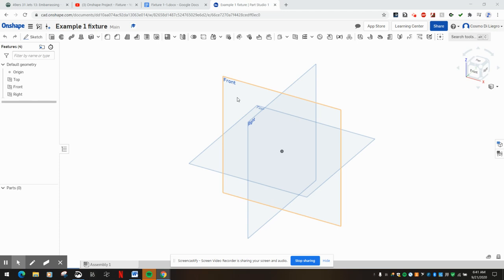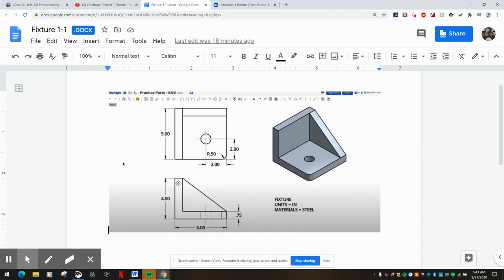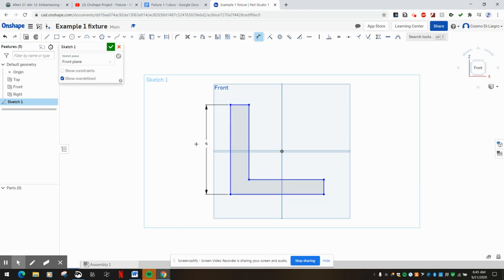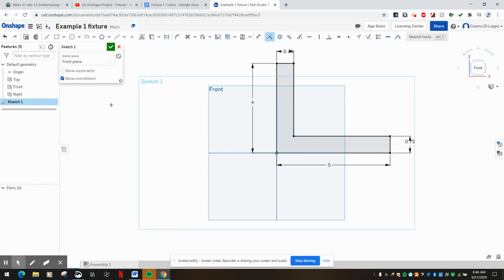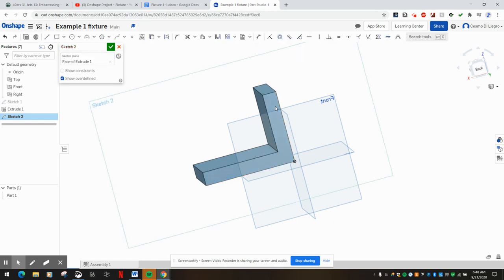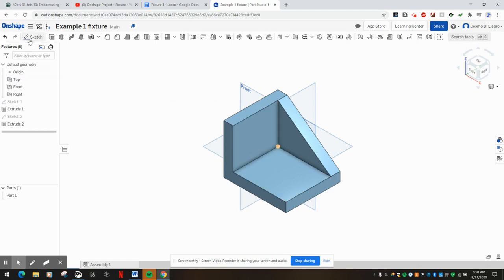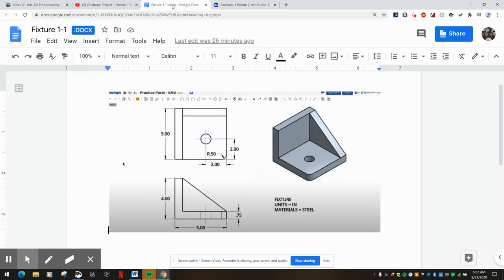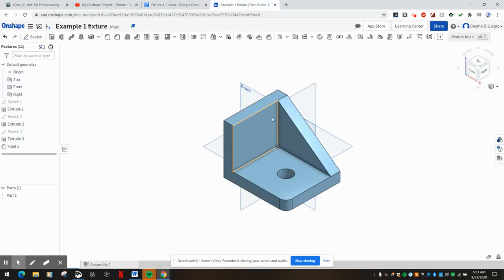Fixture 1-1: Sep 21, 2020 6:54 AM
Fixture 1-1